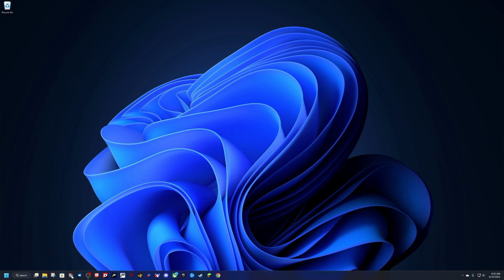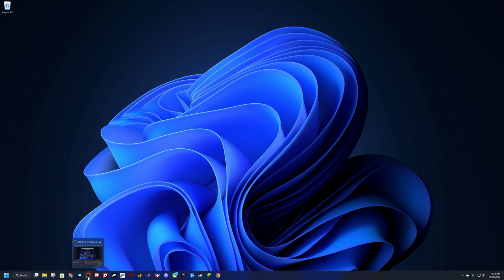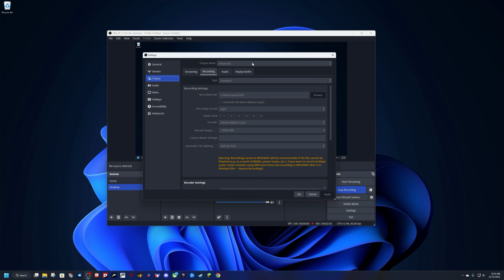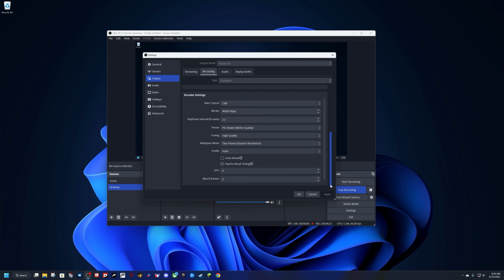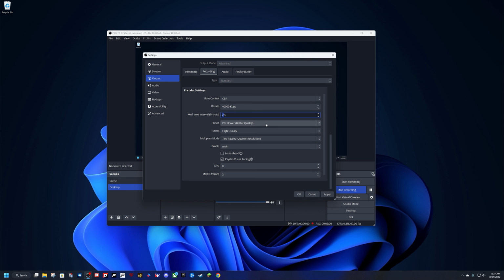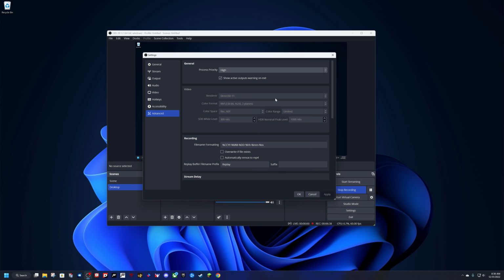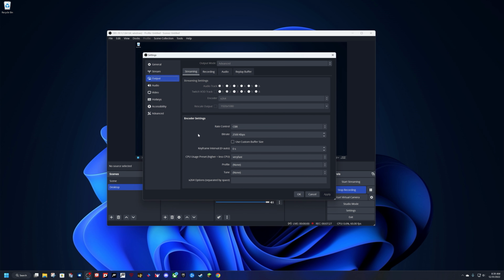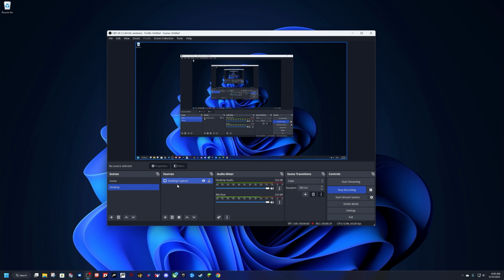My OBS Settings for 4K recordings - no stutter or artifacts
Here is a new link to my Discord server, titled EODz.  The old link was causing issues.  Info: I have to change my OBS settings with the update to record quality, 4k videos.  Here are my settings.

PC: MD Ryzen 9 5950X Vermeer 3.4GHz 16-Core AM4 Boxed Processor, ASUS X570 TUF Gaming Plus (WIFI) AMD AM4 ATX Motherboard, 4 - Corsair Vengeance RGB Pro SL 32GB (2 x 16GB) DDR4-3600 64GB, ASUS Strix RTX 3080ti GPU, Lian Li Lancool II MESH Type C RGB Tempered Glass ATX Mid-Tower Computer Case, LG C2 42" OLED.

Sim Racing Gear: Trak Racer TR160 MK4 Chassis, Fanatec Podium DD2 Wheel Base 25NM, Fanatec CS Formula 2.5X Steering Wheel, Fanatec CS pedals V3, and Fanatec CS Shifter SQ V1.5, Samsung 240 hz G7 monitor.

Consoles: Xbox Series X, Playstation 5, Nintendo OLED Switch; all attached to a LG 55" C1 OLED with surround sound.

About Me:
Retired from the US  Postal Service; life long gamer, computer nerd, and drag racer.  My background includes law enforcement, computer management, and postal management.

Founder of the End of Dayz Call of Duty Clan in 2012; in which we participated in Clan Ops and Clan Wars.  The End of Dayz (EODz) branched out into Destiny, GTAV, and Ark Survival Evolved.

I currently enjoy Ark (currently have 4 servers), Minecraft, COD, The Elder Scrolls Online, and many other online games.  I recently entered the Sim Racing world, setting up a system to have a go.  I currently game with my gaming pc and Xbox Series X.

I hope to inform people of all ages who wish to try their hand in the online world.